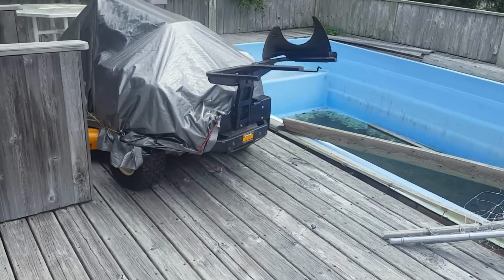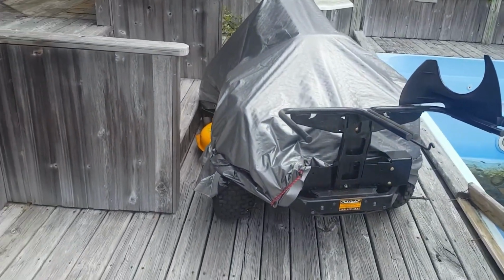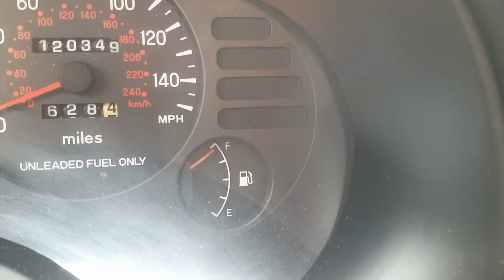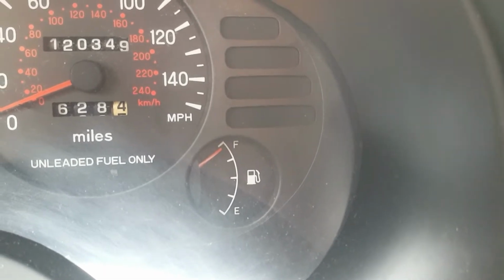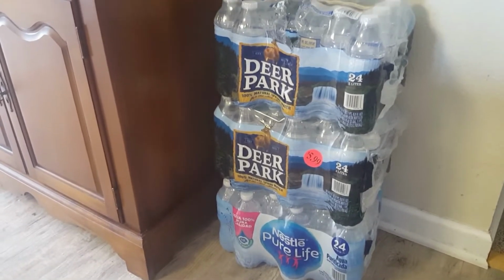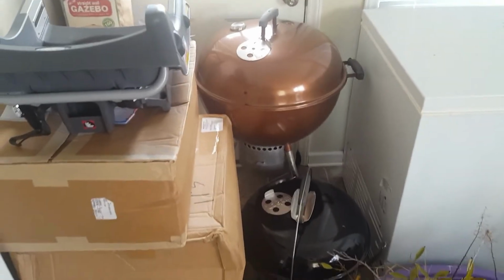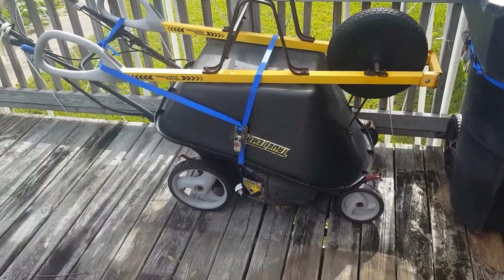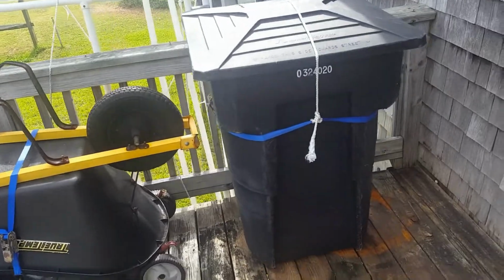Hurricane Florence - How We Prepared on Hatteras Island! 9/18/18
This is the same video that Justin Rhodes included in his hurricane prep video, but I wanted to get it out on my own channel.